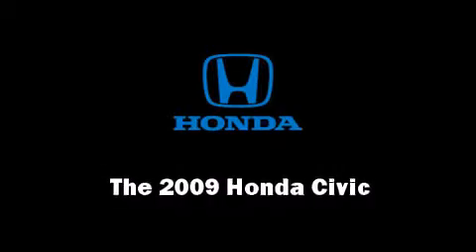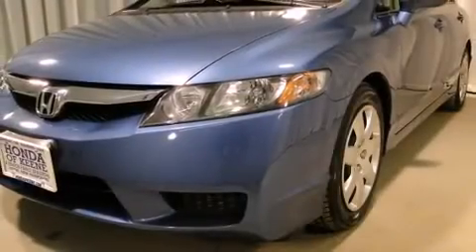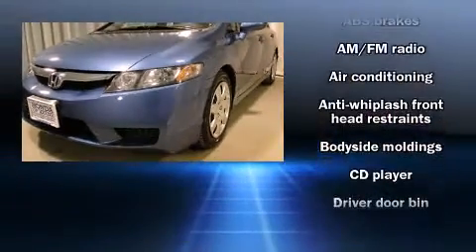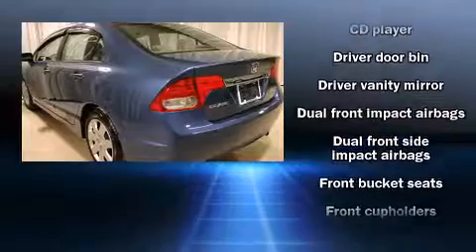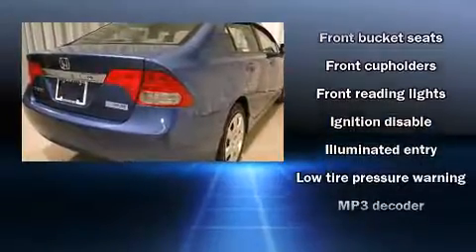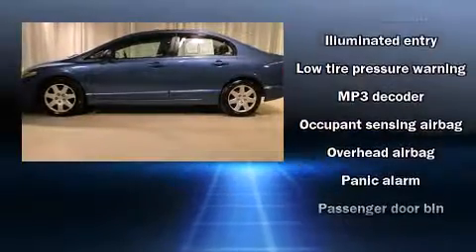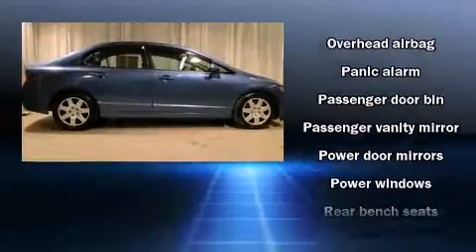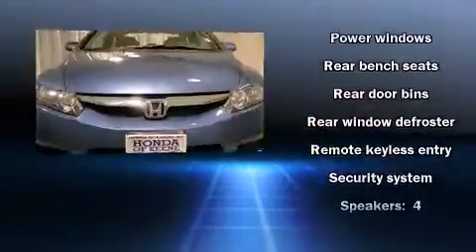2009 Honda Civic LX in Swanzey, NH 03446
The 2009 Honda Civic. This 4 door, 5 passenger sedan still has fewer than 60,000 miles! It features an automatic transmission, front-wheel drive, and a 1.8 liter 4 cylinder engine. All of the premium features expected of a Honda are offered, including: 1-touch window functionality, a tachometer, front bucket seats, tilt and telescoping steering wheel, power door mirrors, power windows, and cruise control. In the event of a rollover collision, side curtain airbags provide additional protection for outboard seated passengers. We have the vehicle you've been searching for at a price you can afford. Please don't hesitate to give us a call.